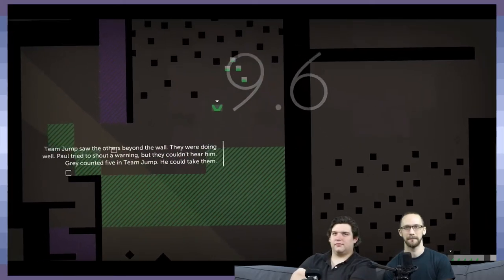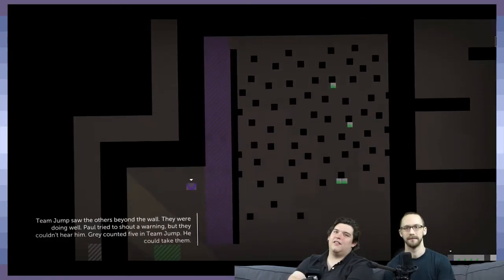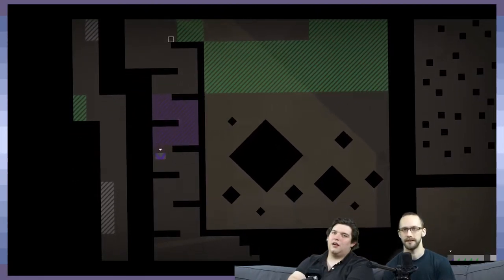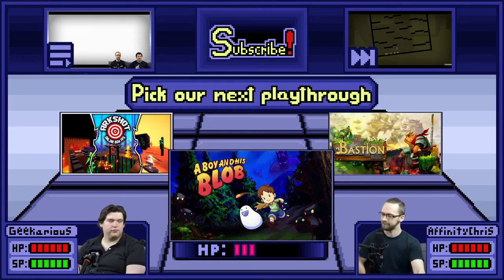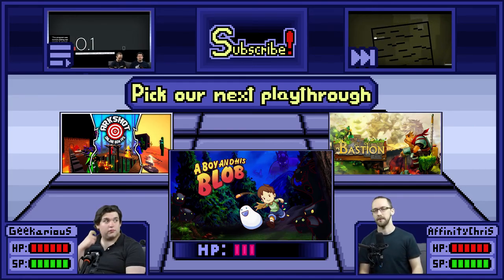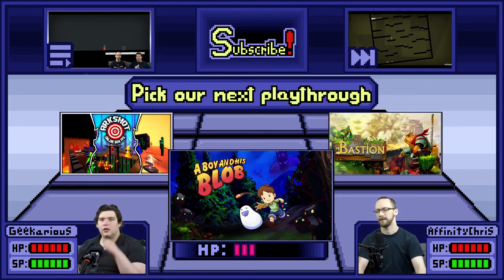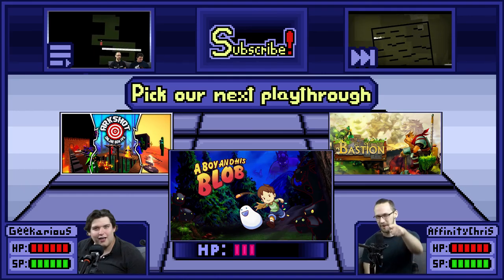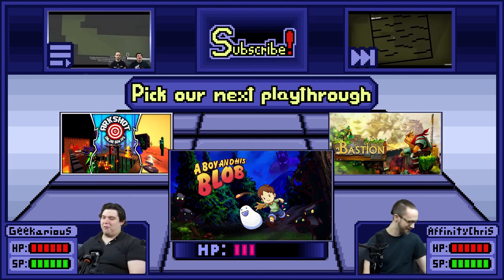Thomas Was Alone | Sudowoodo Was Alone | Part 13 - GDPG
Geekarious named this episode.